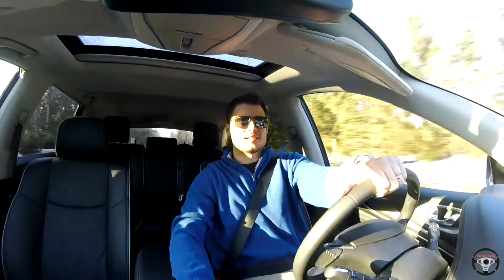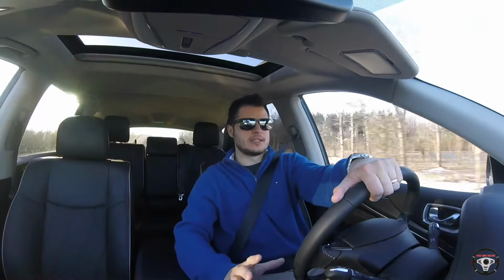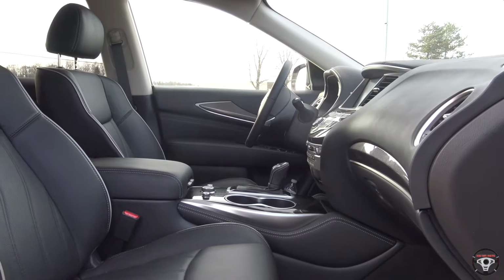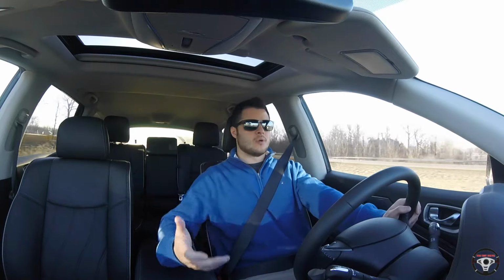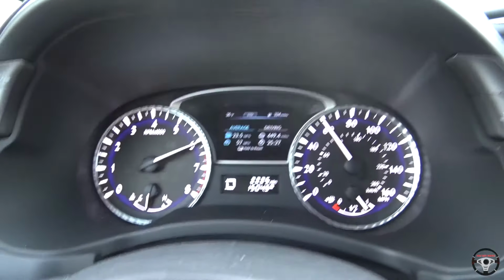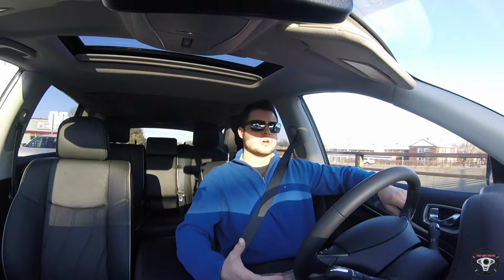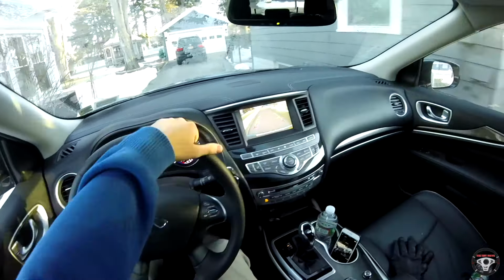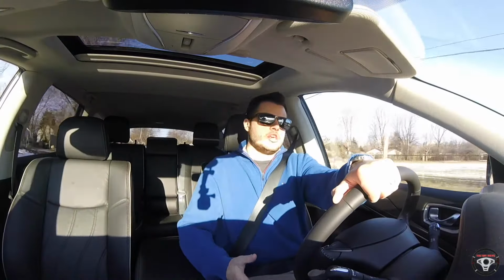2018 Infiniti QX60 | Full Review & Test Drive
Is it worth the premium over the nearly identical Nissan Pathfinder?! Watch to find out and let me know what YOU think! HELP The Test Drive hit 10,000 SUBSCRIBERS and win one of FIVE AKASO EK7000 4K ACTION CAMERAS!!! Here's how to enter:
2. Go to this video ) and comment with the hashtag
If we hit 10,000 subs by June 1st, I will give away TWO cameras! If we hit it by May 1st, I will give away FIVE CAMERAS!!!

Sony AX33
Canon G7X
GoPro Hero 5 Black
GoPro Hero 5 Session
Jobi Gorillapod